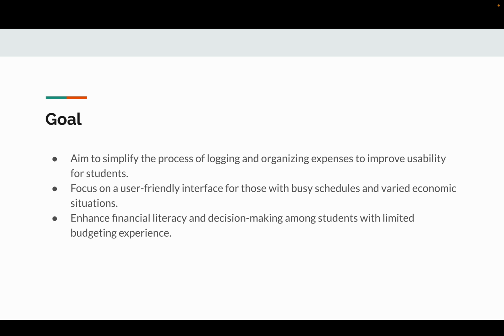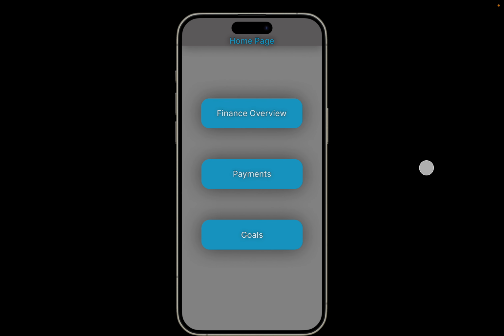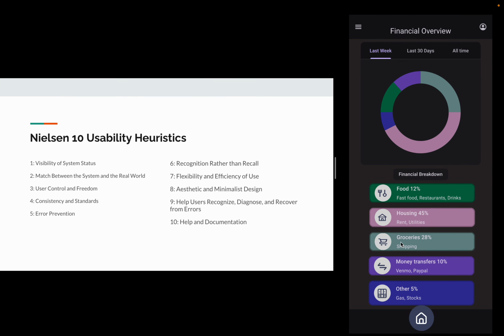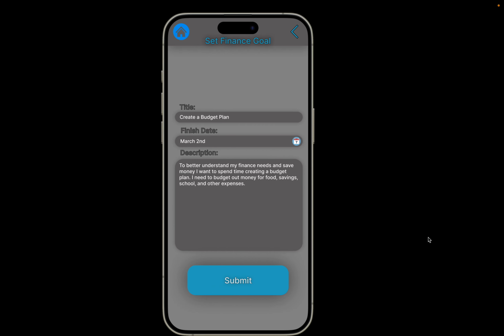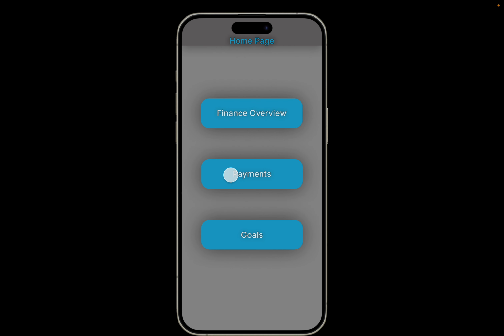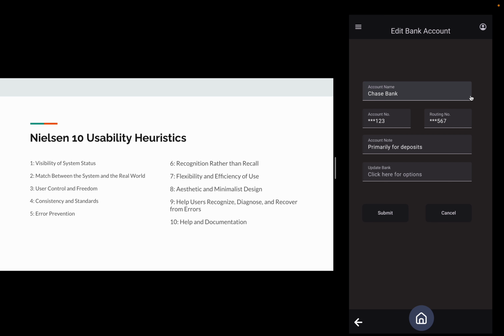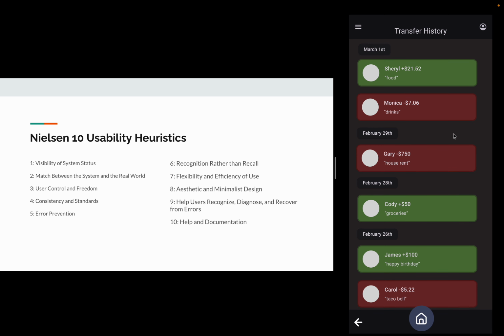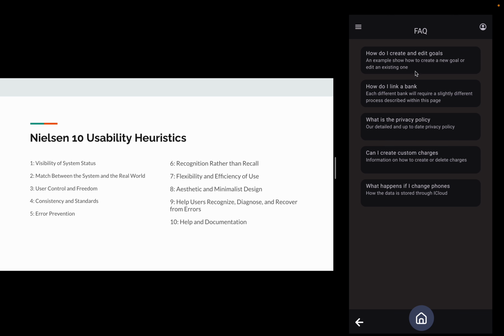Usability Engineering Final Presentation